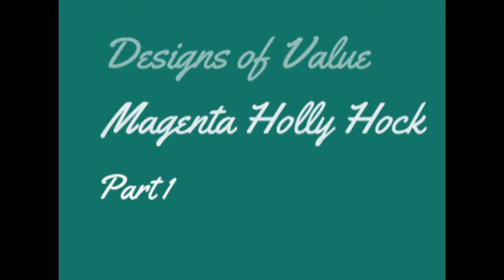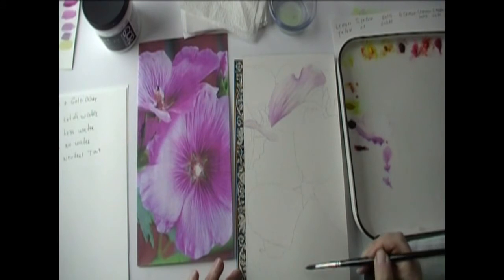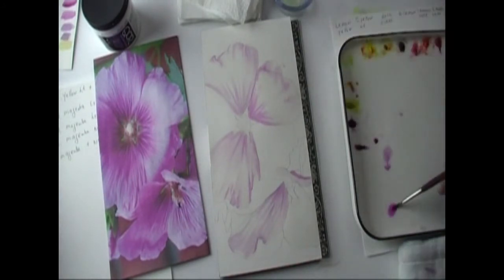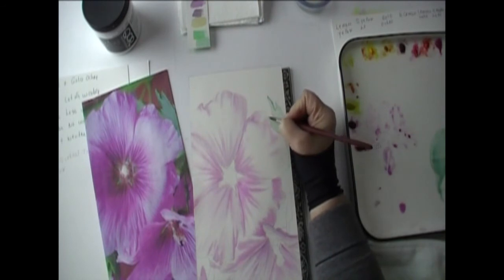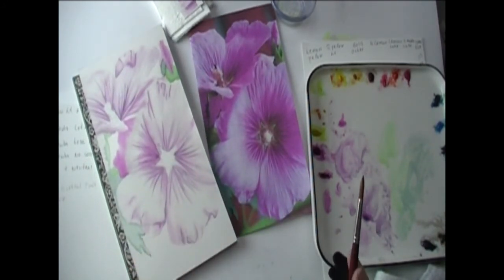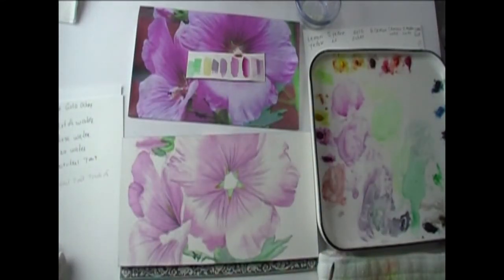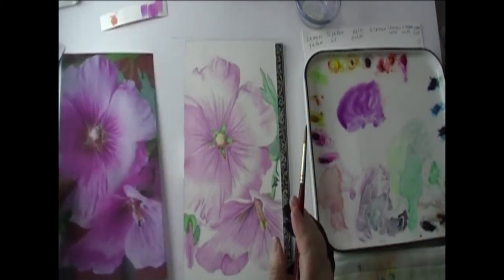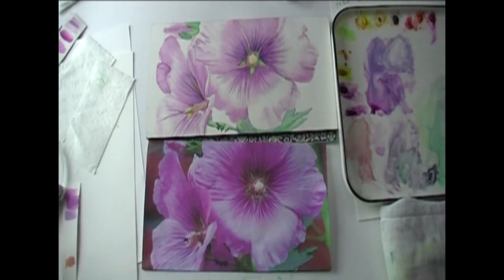How to paint a magenta holly hock In watercolors! Easy techniques for florals in watercolors.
In this tutorial, you will see me use wet into wet, wet on dry, and pulling out high lights as well as jumping some high lights. This will give you a complete overview of the most widely use watercolor techniques. Easy techniques for beginners in watercolors.
At Designs of Value channel, we want to offer you
outstanding videos, classes, and watercolor techniques.
We want you to always let us know what you would like
to see on our channel. We will be offering an overview
of our full-length video once a month. We will also have
weekly smaller classes.
Youtube.com/c/designsofvalue
Supplies
Sennelier Watercolors
Lemon Yellow
Sennelier Yellow Deep
Alizarin Crimson
Rose Madder Lake
Indigo Blue
Blue Sennelier
Burnt Sienna
Cerulean Blue
Hookers Green
Dioxanone Purple
Helios Purple
Cobalt Blue
Gold Ochre
Neutral Tint
Opera Rose
Yellow Ochre
Quinacridone Magenta
Arches 140 pound paper (unless stated otherwise)
Brushes Princeton Velvetouch Series 3950 Synthetic
Rounds sz 2-10
Older sz 10-12 flat for mixing
Liners